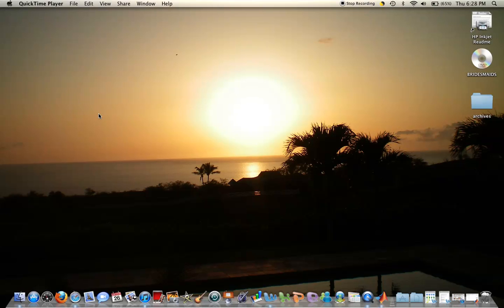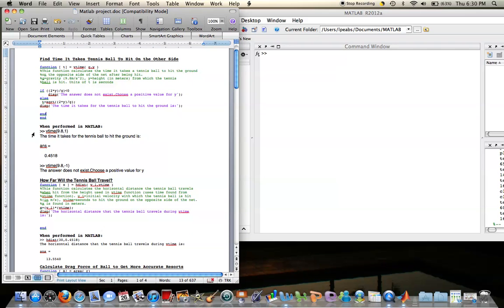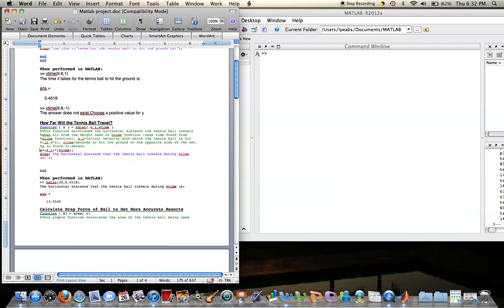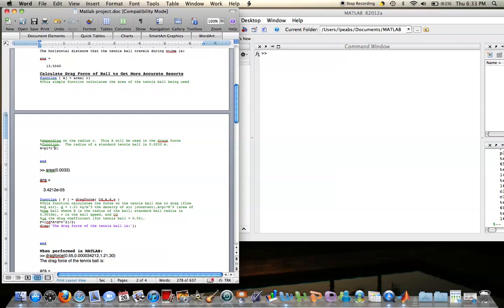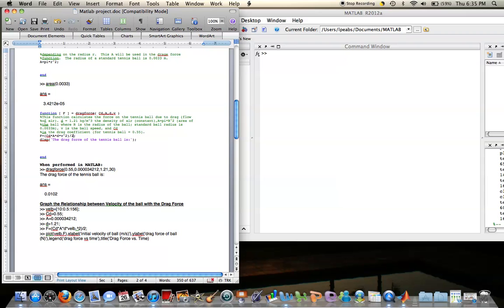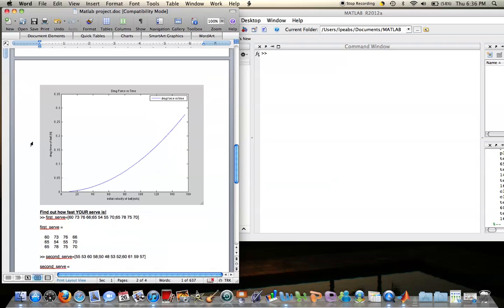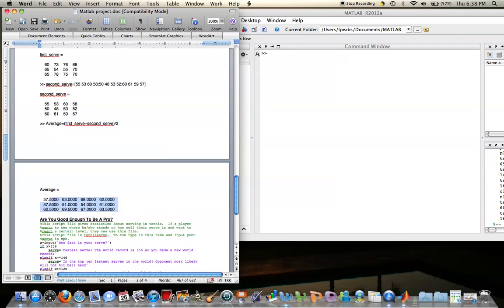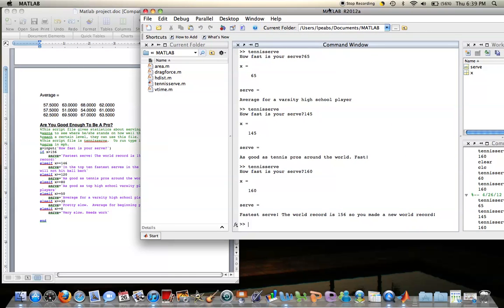Matlab Project ABE 205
Matlab project for Spring 2012 semester of ABE 205 at The University of Arizona.  Uses user defined functions, arrays, a loop, a script, a graph